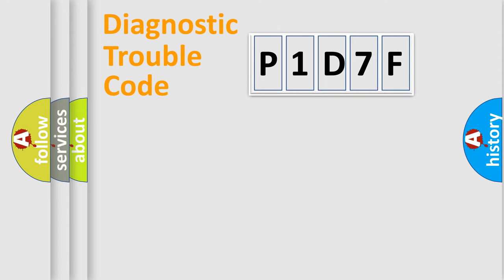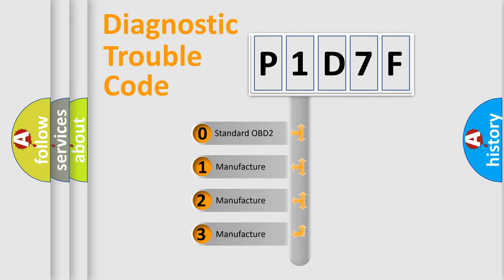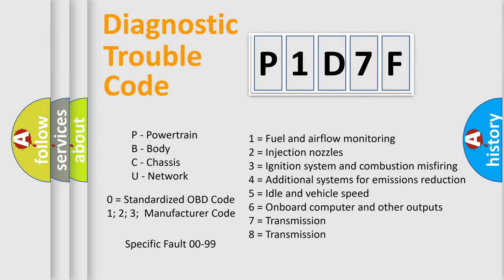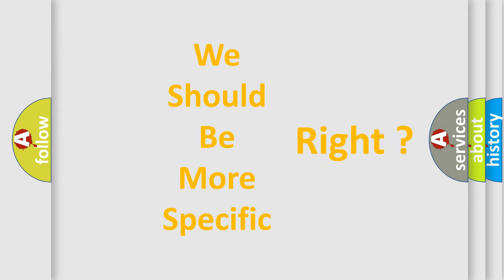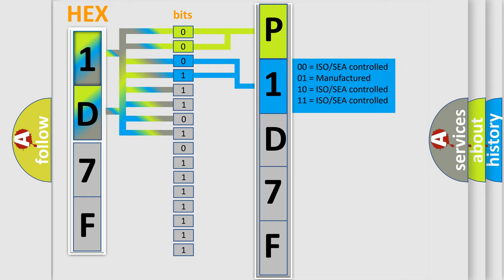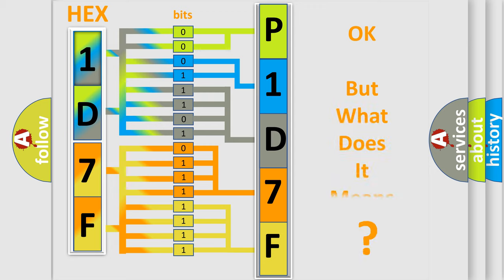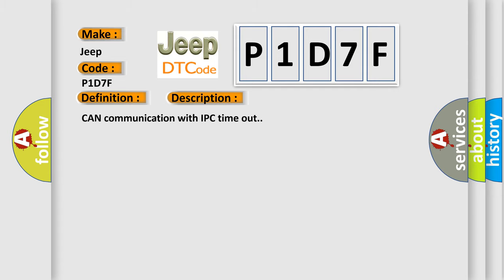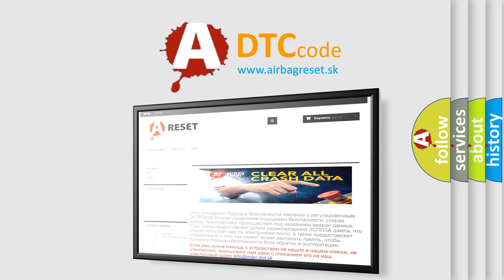DTC Jeep P1D7F Short Explanation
Contents:
0:21 Basic DTC analysis according to OBD2 protocol standard.
1:48 Insight into programming
2:58 A diagnostically understandable description of the Diagnostic Trouble Code
3:05 Basic error definition

Make
Jeep
Code
P1D7F
Definition
Description
CAN communication with IPC time out
Cause